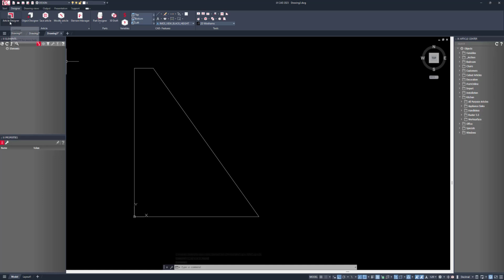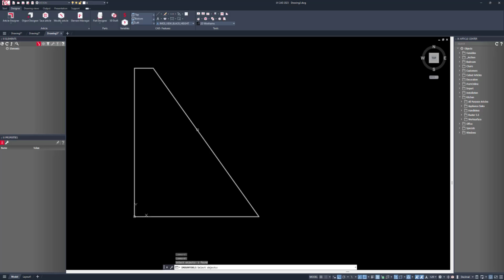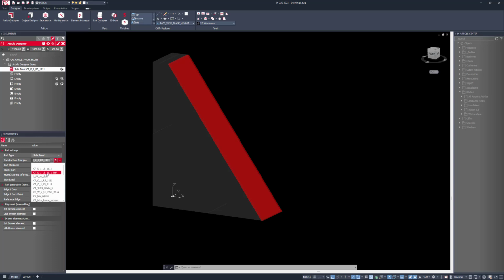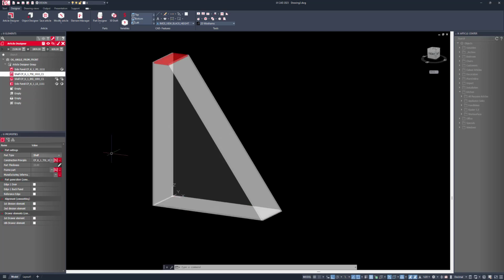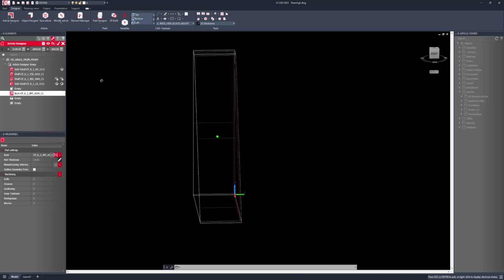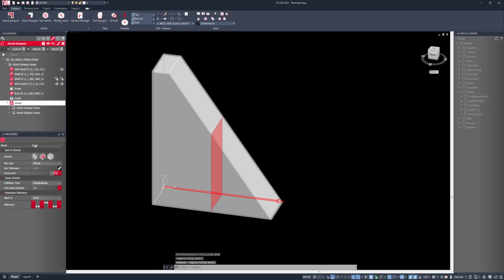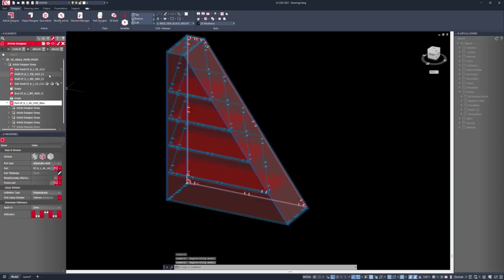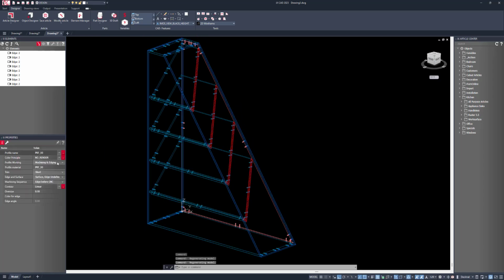imos iX23 How to make Angled Shelves in an Angled Cabinet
In this video we see how we can make angled shelves within and Angled Cabinet.